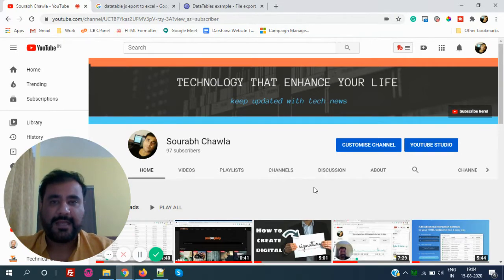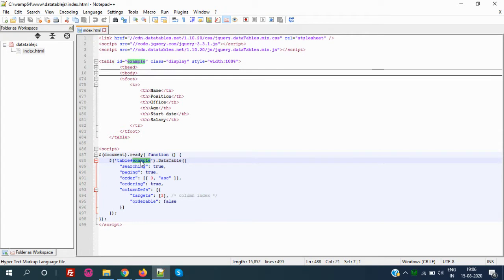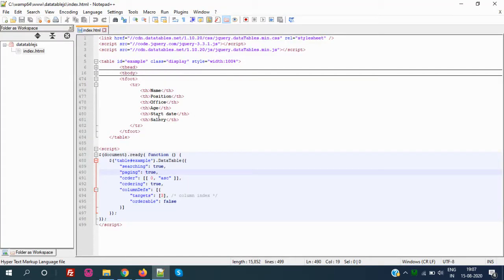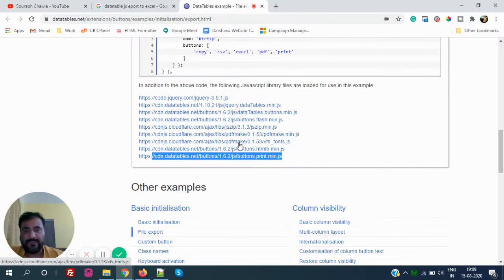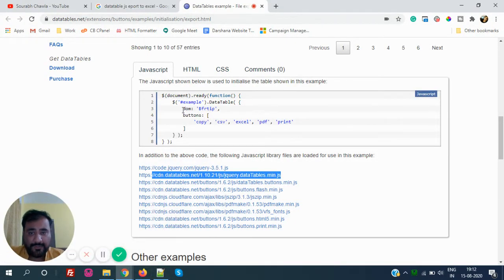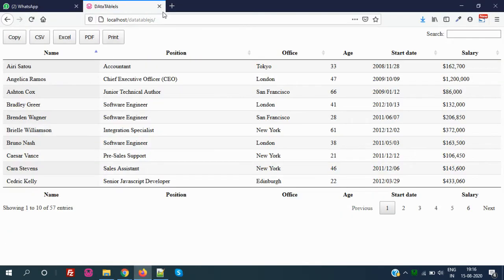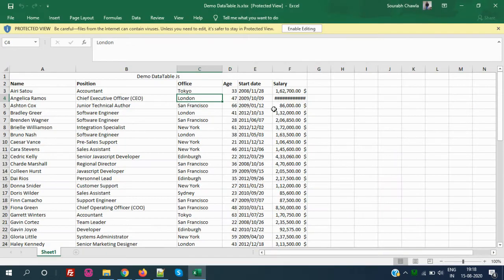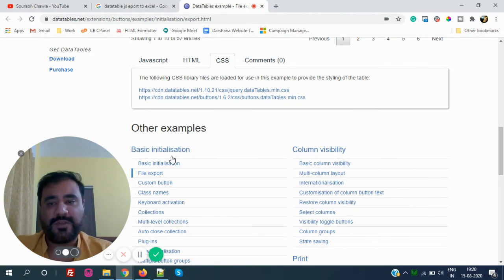DataTabels JS | How to export table in Excel, CSV, PDF with "DataTable JS"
Hello Friends,

In this video, I will going to show you  How to export table in Excel, CSV, PDF using DataTable JS, "Export Table to Excel"

Check out the video for details explanation and example

Thanks
Sourabh